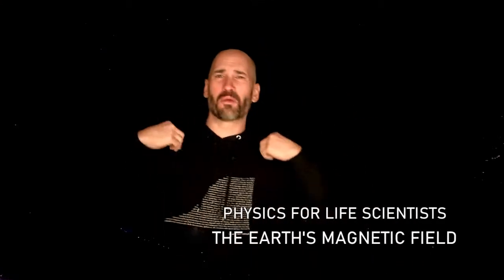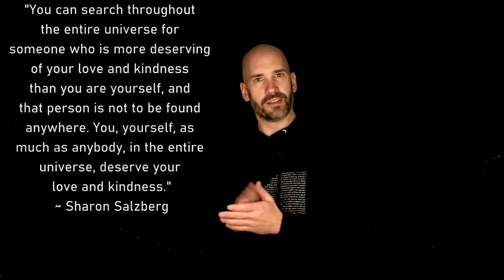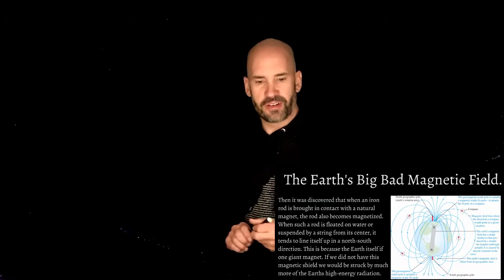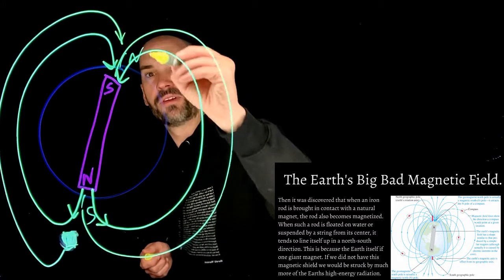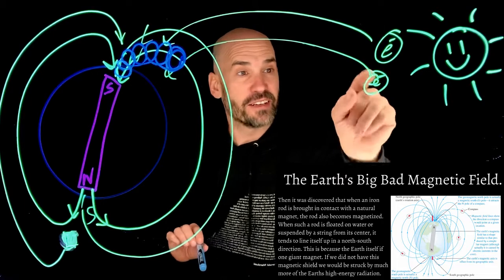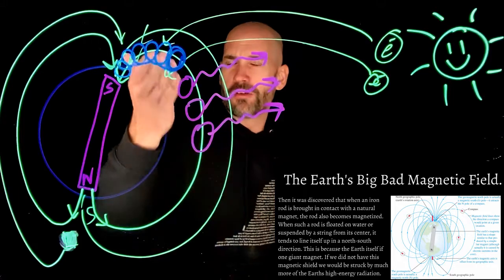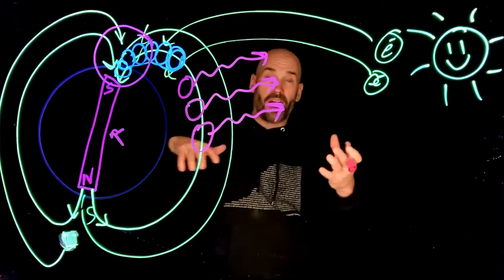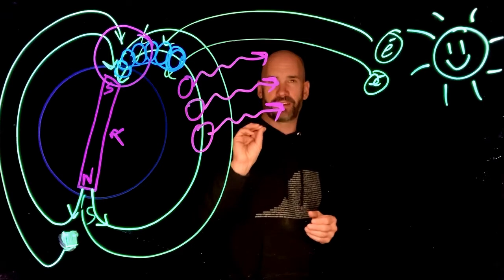Magnetic Fields - The Earth's Magnetic Field